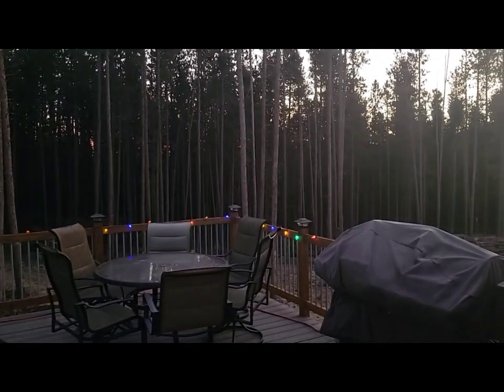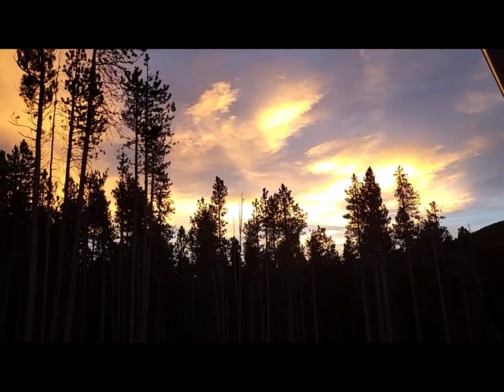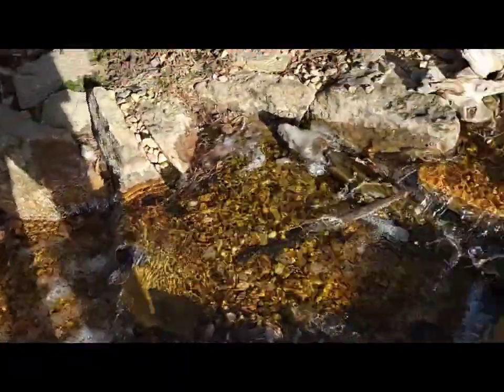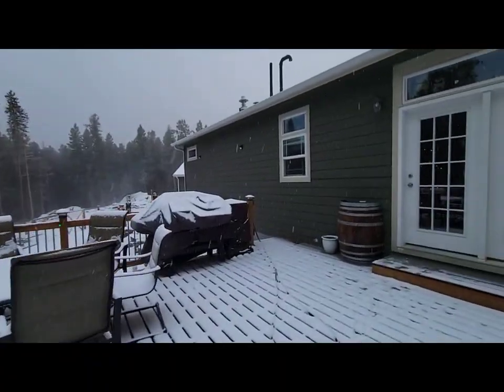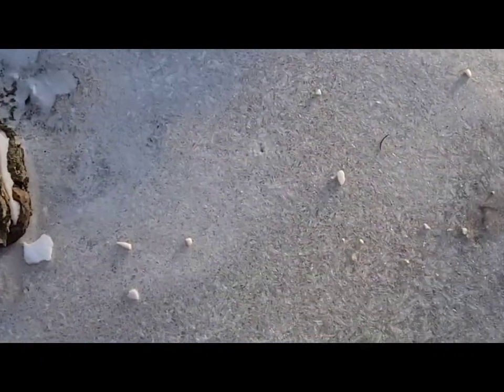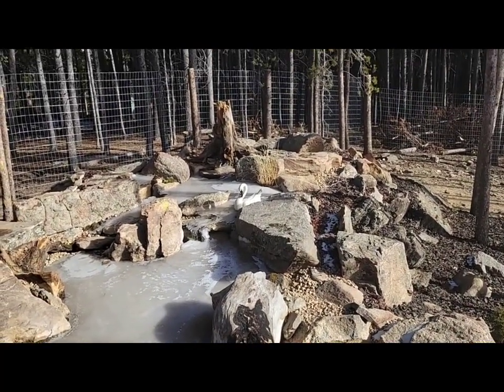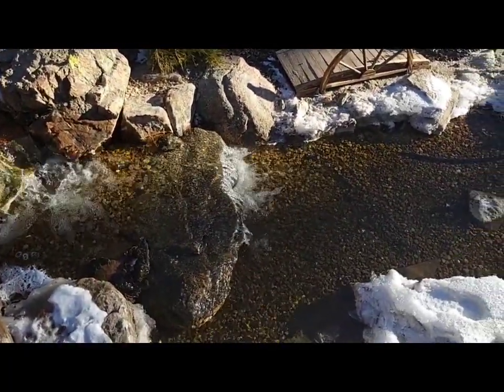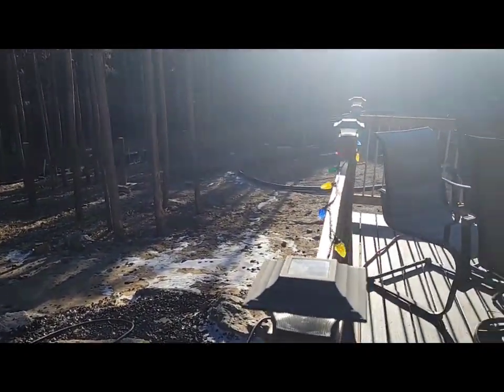VLOG # 23 The WIND did What? New Sign, Grooming Salon Peek, The Winter Learning Curve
The winter is just beginning up here at 9200' and there is much to learn!!!